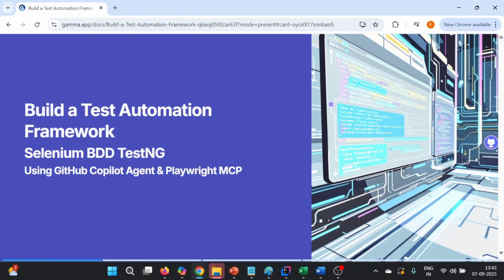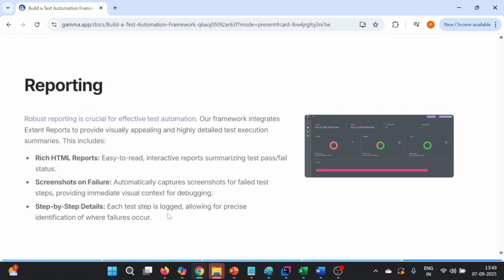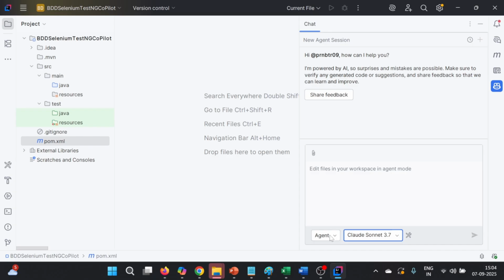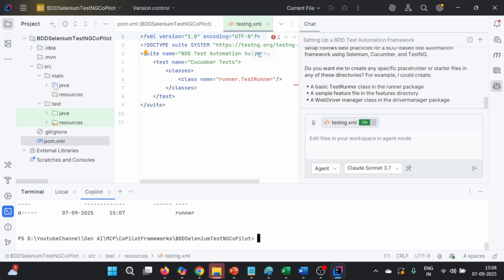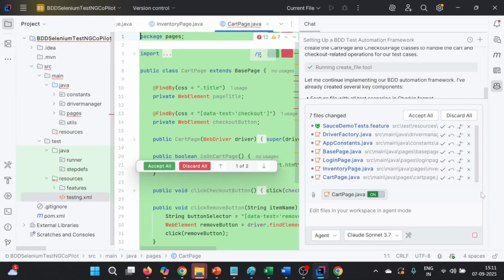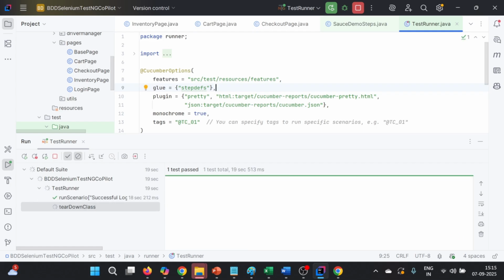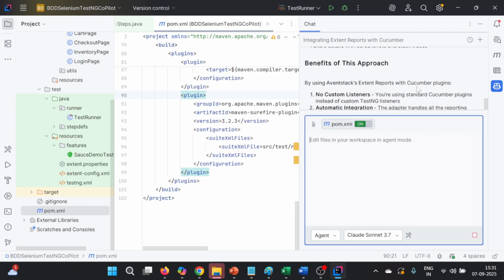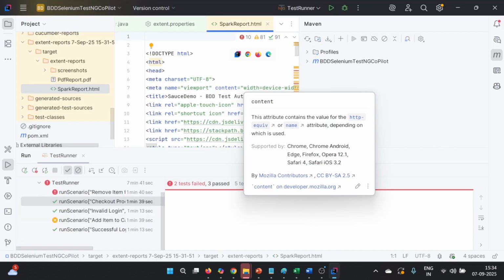AI Powered Test Automation Framework CoPilot and Playwright MCP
𝑺𝒆𝒍𝒆𝒏𝒊𝒖𝒎 𝑩𝑫𝑫 𝑻𝒆𝒔𝒕 𝑨𝒖𝒕𝒐𝒎𝒂𝒕𝒊𝒐𝒏 𝑭𝒓𝒂𝒎𝒆𝒘𝒐𝒓𝒌 𝒇𝒓𝒐𝒎 𝒔𝒄𝒓𝒂𝒕𝒄𝒉 𝒖𝒔𝒊𝒏𝒈 𝑮𝒊𝒕𝑯𝒖𝒃 𝑪𝒐𝑷𝒊𝒍𝒐𝒕 𝒂𝒏𝒅 𝑷𝒍𝒂𝒚𝒘𝒓𝒊𝒈𝒉𝒕 𝑴𝑪𝑷

𝐻𝑜𝑤 𝑡𝑜 𝐷𝑒𝑠𝑖𝑔𝑛 𝑎 𝑇𝑒𝑠𝑡 𝐴𝑢𝑡𝑜𝑚𝑎𝑡𝑖𝑜𝑛 𝐹𝑟𝑎𝑚𝑒𝑤𝑜𝑟𝑘 𝑓𝑟𝑜𝑚 𝑠𝑐𝑟𝑎𝑡𝑐ℎ, 𝑚𝑜𝑠𝑡 𝑤𝑖𝑑𝑒𝑙𝑦 𝑎𝑠𝑘𝑒𝑑 𝐼𝑛𝑡𝑒𝑟𝑣𝑖𝑒𝑤 𝑞𝑢𝑒𝑠𝑡𝑖𝑜𝑛. 𝘼𝙩 𝙩𝙝𝙚 𝙚𝙣𝙙 𝙤𝙛 𝙩𝙝𝙞𝙨 𝙫𝙞𝙙𝙚𝙤, 𝙮𝙤𝙪 𝙬𝙞𝙡𝙡 𝙜𝙖𝙞𝙣 𝙜𝙤𝙤𝙙 𝙪𝙣𝙙𝙚𝙧𝙨𝙩𝙖𝙣𝙙𝙞𝙣𝙜 𝙤𝙣 𝙝𝙤𝙬 𝙩𝙤 𝙙𝙚𝙨𝙞𝙜𝙣 𝙖𝙣 𝙖𝙪𝙩𝙤𝙢𝙖𝙩𝙞𝙤𝙣 𝙛𝙧𝙖𝙢𝙚𝙬𝙤𝙧𝙠

How we will 𝘭𝘦𝘷𝘦𝘳𝘢𝘨𝘦 𝘵𝘩𝘦 𝘴𝘢𝘮𝘦 let us understand

𝑮𝒊𝒕𝑯𝒖𝒃 𝑪𝒐𝑷𝒊𝒍𝒐𝒕 in 𝘼𝙜𝙚𝙣𝙩 𝙈𝙤𝙙𝙚: 𝑪𝒐𝑷𝒊𝒍𝒐𝒕 𝘼𝙜𝙚𝙣𝙩 𝙈𝙤𝙙𝙚 has capabilities to 𝙧𝙚𝙖𝙙 the framework, 𝙘𝙧𝙚𝙖𝙩𝙚 files, 𝙪𝙥𝙙𝙖𝙩𝙚 the files, 𝙧𝙪𝙣 𝙘𝙤𝙢𝙢𝙖𝙣𝙙  in terminal. All

𝙇𝙇𝙈: Good at generating the data based on input

𝑷𝒍𝒂𝒚𝒘𝒓𝒊𝒈𝒉𝒕 𝑴𝑪𝑷: 𝑷𝒍𝒂𝒚𝒘𝒓𝒊𝒈𝒉𝒕 𝑴𝑪𝑷 has capabilities to interact with browser and fetch the locators of the page in real time

Now Let us understand 𝙎𝙩𝙚𝙥 𝙗𝙮 𝙎𝙩𝙚𝙥:

1. We will create a Maven project first and then enable 𝑮𝒊𝒕𝑯𝒖𝒃 𝑪𝒐𝑷𝒊𝒍𝒐𝒕 in IntelliJ

2. Switch to 𝘼𝙜𝙚𝙣𝙩 𝙈𝙤𝙙𝙚 of GitHub CoPilot

3. Choose 𝘾𝙡𝙖𝙪𝙙𝙚 𝙢𝙤𝙙𝙚𝙡𝙨 𝙖𝙨 𝙩𝙝𝙚𝙮 𝙖𝙧𝙚 𝙜𝙤𝙤𝙙 𝙖𝙩 𝙘𝙤𝙙𝙞𝙣𝙜

4. Configure 𝑷𝒍𝒂𝒚𝒘𝒓𝒊𝒈𝒉𝒕 𝑴𝑪𝑷 in 𝑮𝒊𝒕𝑯𝒖𝒃 𝑪𝒐𝑷𝒊𝒍𝒐𝒕

5. Write a 𝙥𝙧𝙤𝙢𝙥𝙩 𝙩𝙤 𝙘𝙧𝙚𝙖𝙩𝙚 𝙖 𝙎𝙚𝙡𝙚𝙣𝙞𝙪𝙢 𝘽𝘿𝘿 𝘽𝙖𝙨𝙚𝙙 𝙛𝙧𝙖𝙢𝙚𝙬𝙤𝙧𝙠 from scratch

6. Proceed with creation of 𝙨𝙠𝙚𝙡𝙚𝙩𝙤𝙣 first

7. Then, move on and provide 𝙩𝙚𝙨𝙩 𝙘𝙖𝙨𝙚𝙨 to it, to 𝙖𝙪𝙩𝙤𝙢𝙖𝙩𝙚 the same and 𝙞𝙣𝙟𝙚𝙘𝙩 them in framework

Here 𝑷𝒍𝒂𝒚𝒘𝒓𝒊𝒈𝒉𝒕 𝑴𝑪𝑷 will first perform the user journey on browser and will 𝙘𝙤𝙡𝙡𝙚𝙘𝙩 𝙩𝙝𝙚 𝙡𝙤𝙘𝙖𝙩𝙤𝙧𝙨.

Then LLM will analyze and generate it in proper format

At, Last 𝑮𝒊𝒕𝑯𝒖𝒃 𝑪𝒐𝑷𝒊𝒍𝒐𝒕 in Agent mode will 𝙘𝙧𝙚𝙖𝙩𝙚 files and 𝙞𝙣𝙟𝙚𝙘𝙩  the code in files.

8. We are now good to go

Regards
PrinceAutomationDestination